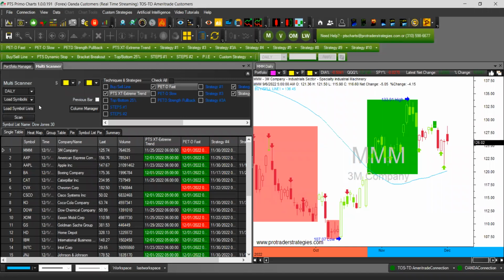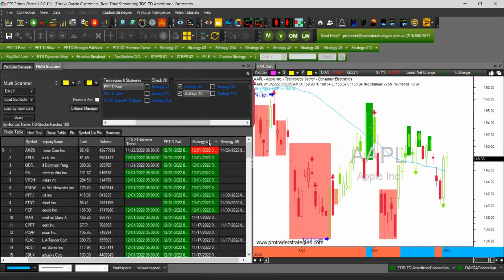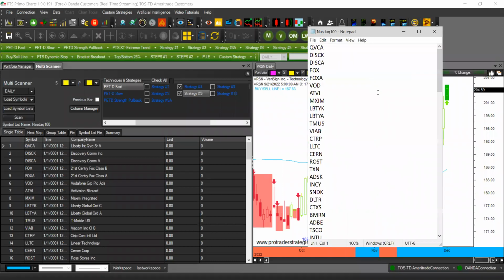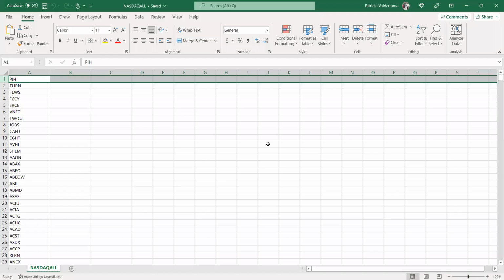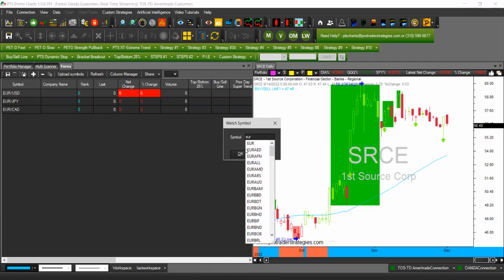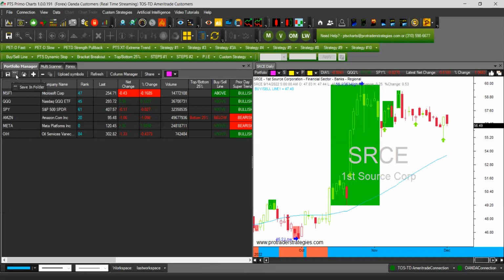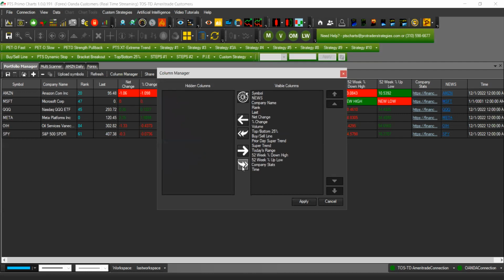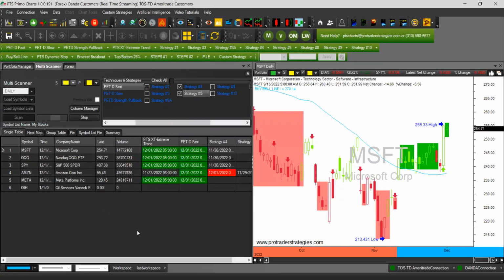Exploring PTS Primo Charts and Q&A #4: Custom List of Symbols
Join us in a series of presentations in which you will learn about the different topics available on PTS Primo Charts. This presentation will be about:

00:00 Intro
01:01 Review of past webinars
03:57 Custom list of symbols
04:22 Tyes of custom lists: .txt, .csv
08:16  Creating the list on the PM
11:01  Options on the PM
14:37 3 Different ways to upload a custom list into the scanner

The presentation is about 20 minutes with a Q&A of 10 minutes.

1. PLEASE KEEP YOUR POSTS CONSISTENT TO OUR MISSION
2. NO HATE SPEECH OR BULLYING
3. NO EXTERNAL LINKS FOR ADS AND SELF-PROMOTION
4. NO SELLING AND SOLICITATION
5. NO HYPING OR BASHING OF STOCK/COMPANY/PERSON
6. RESPECT EVERYONE’S INTEREST AND PRIVACY